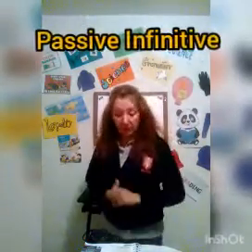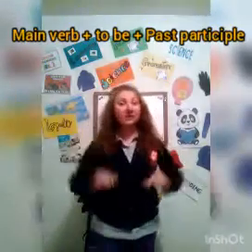Grammar class Passive Infinitive Bach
Grammar Class High School